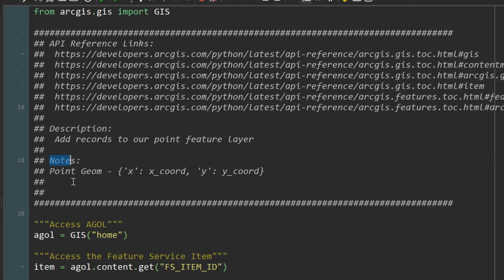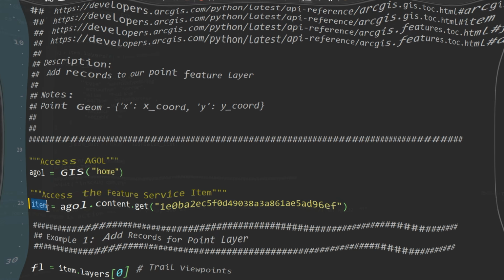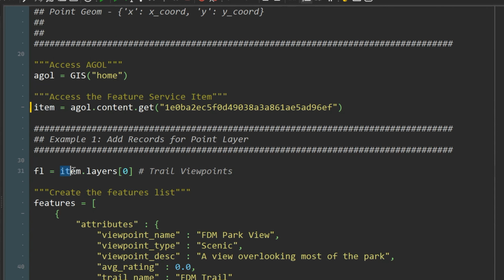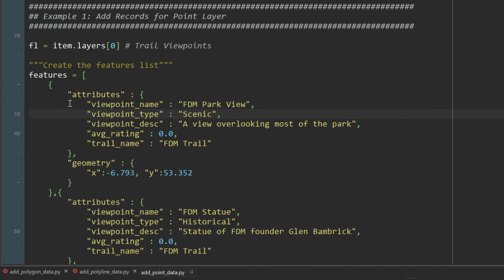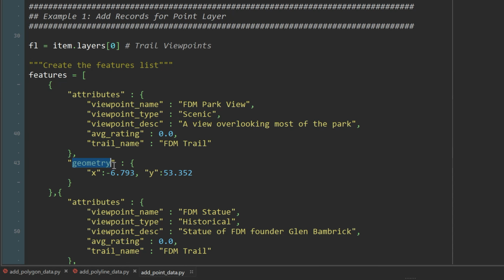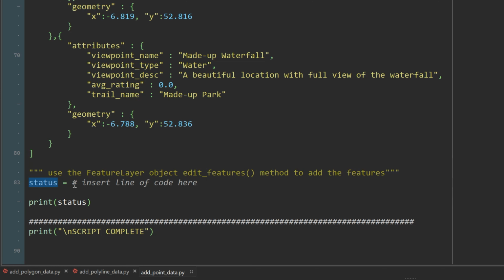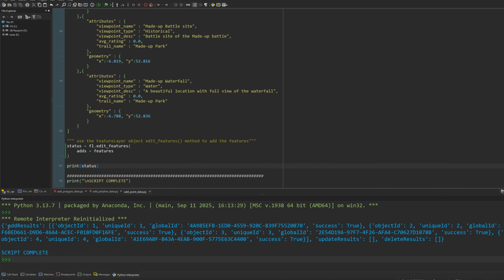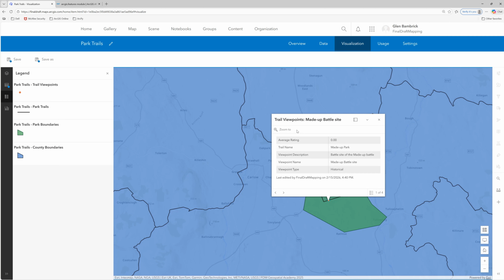Adding Point Features to an ArcGIS Online Feature Layer with the ArcGIS API for Python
Learn how to *add point features to an ArcGIS Online feature layer using the ArcGIS API for Python.* In this tutorial, you’ll build point geometries from scratch and use the edit_features method to insert multiple points into a hosted feature layer.

▪️Create point geometries using X/Y coordinates
▪️Structure feature dictionaries with attributes and geometry
▪️Use edit_features(adds=...) to add features programmatically
▪️Add multiple points in a single request

Perfect for GIS developers, ArcGIS Online users, and Python for GIS learners looking to automate spatial data creation and feature editing workflows.

00:00 Introduction
00:40 Python script walkthrough
03:37 Verifying the result in ArcGIS Online